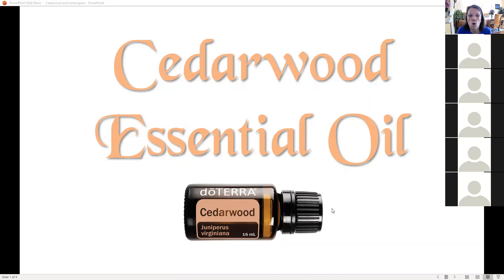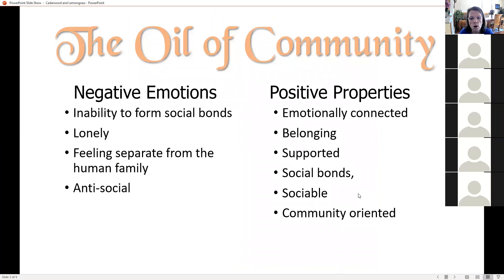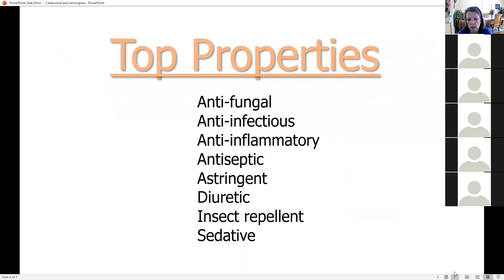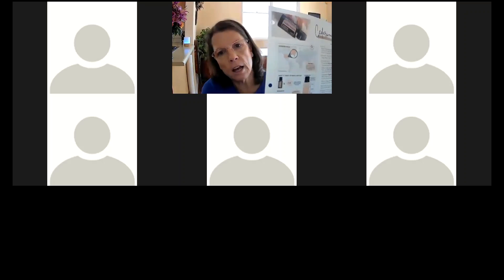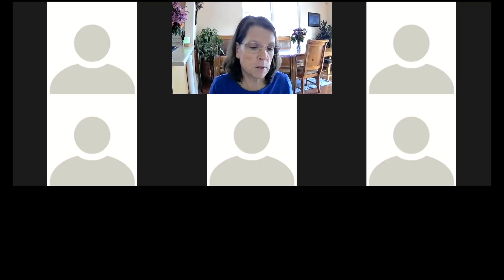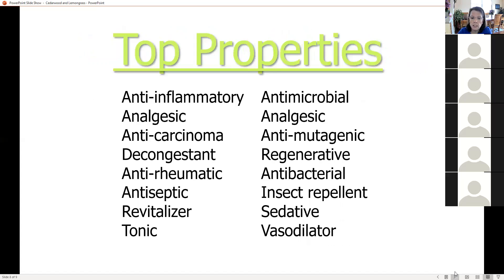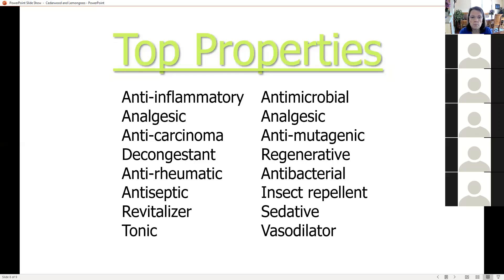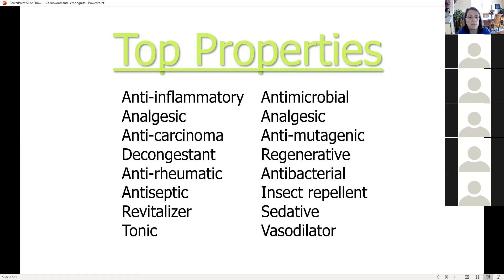Cedarwood and Lemongrass Essential Oils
Cedarwood and Lemongrass essential oils have several things in common...they are natural deodorants, supportive of healthy scalp, skin and hair, natural bug repellants, stress and tension relief.

Contact Elizabeth if you would like a copy of the handout.